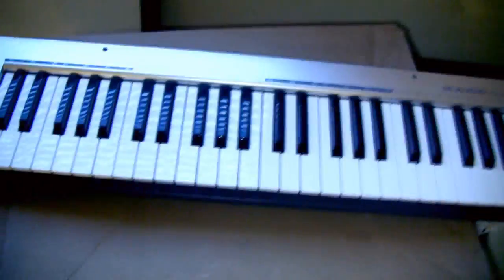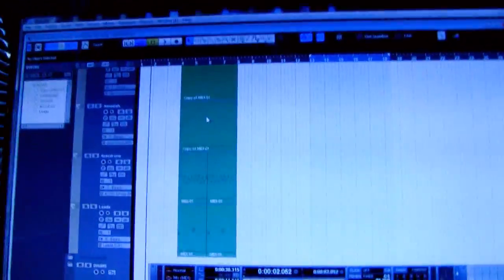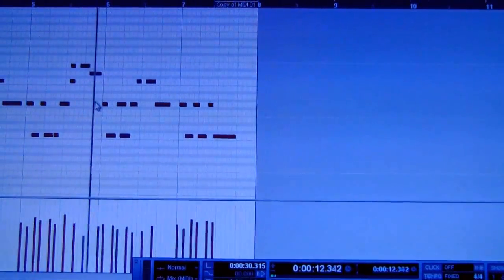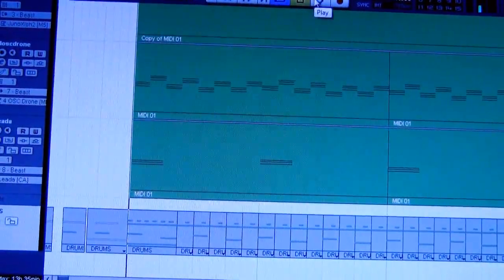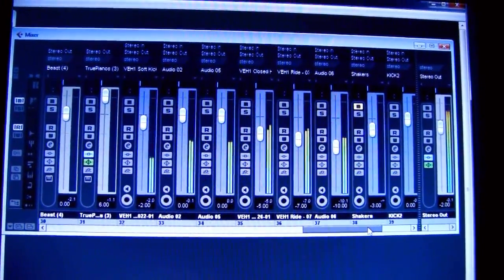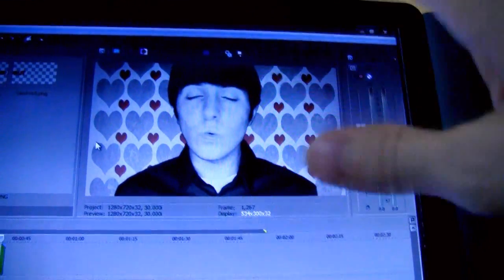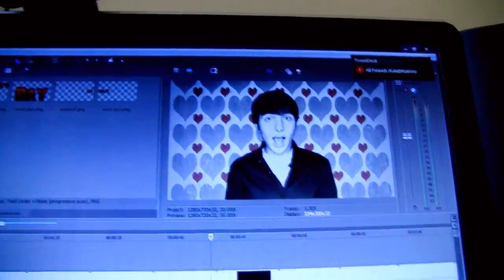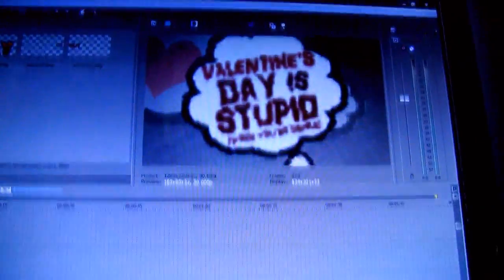Making A MUSIC VIDEO!!! [2/10/10]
The music video will be up later this evening! You'll know EXACTLY WHEN if you're tweetstalking me